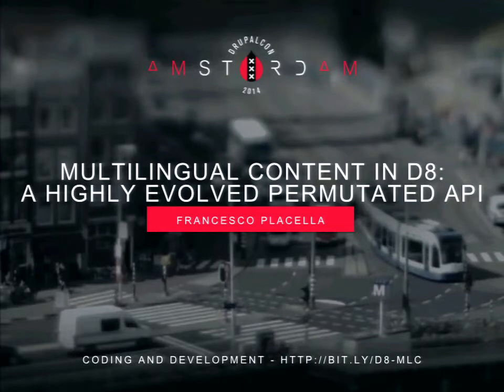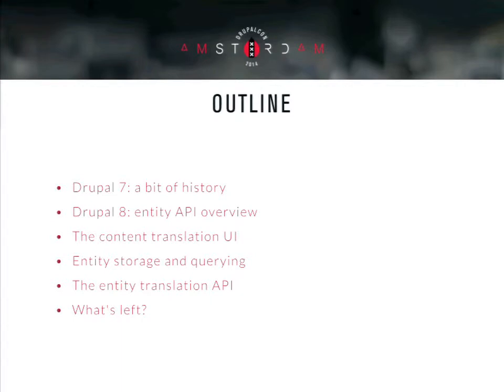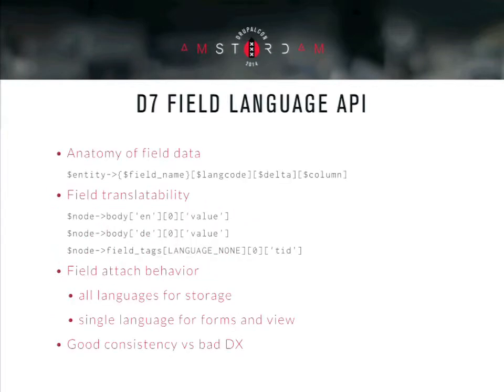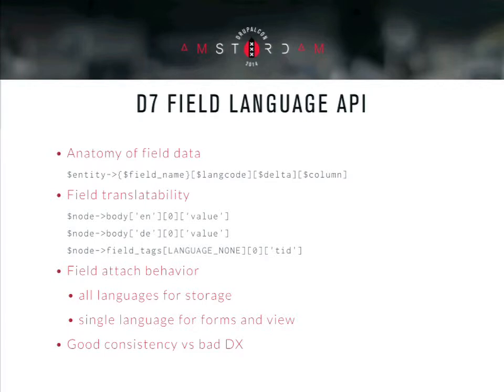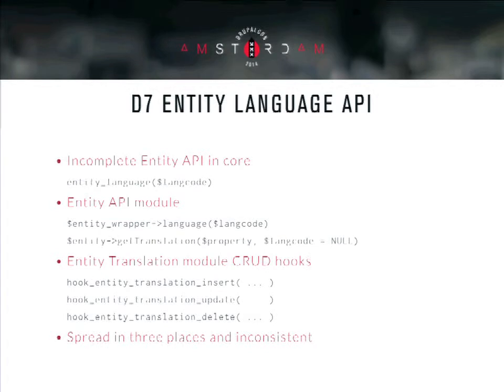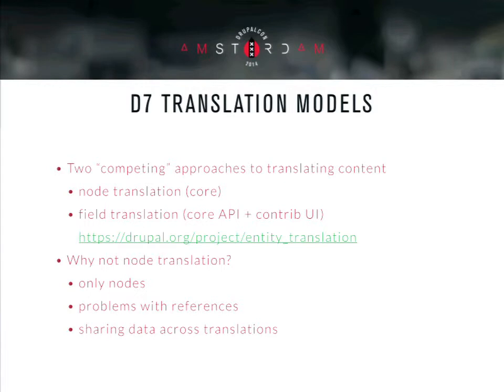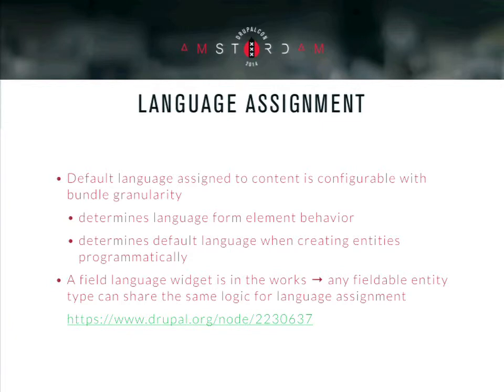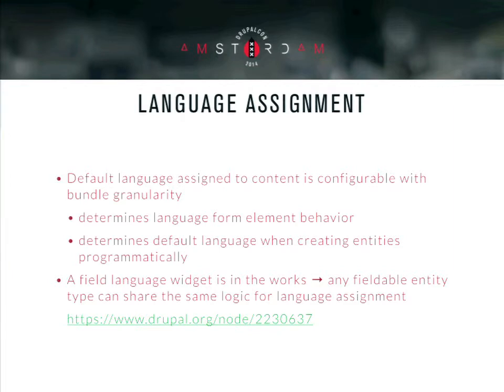DrupalCon Amsterdam 2014: Multilingual Content in D8: a Highly Evolved Permutated API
Speakers: plach

“Wait, $lang... what?”

If this is the most polite thought that crossed your mind while dealing with the Drupal 7 Field API, you want to attend this session. You will learn how much we improved the Entity and Field systems in Drupal 8 with respect to language and multilingual support. By covering everything from the design concepts behind the new functionalities and APIs to the new storage layer and the related query system, this session will help you transition smoothly to the shiny D8 multilingual world.